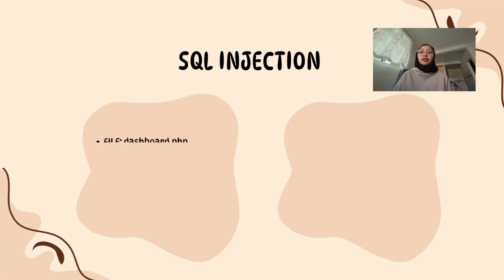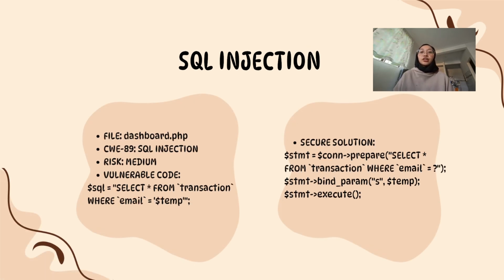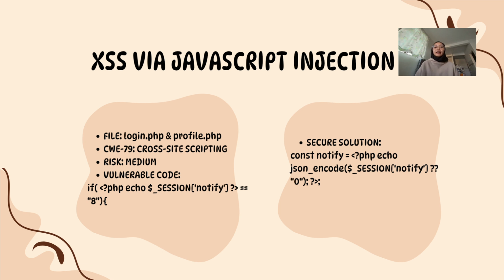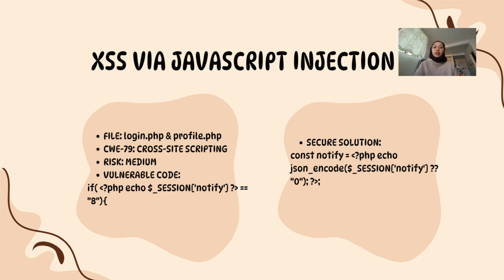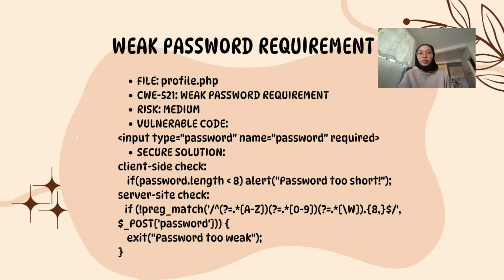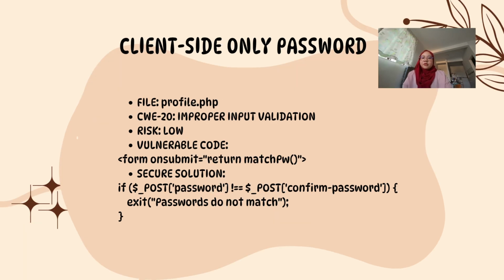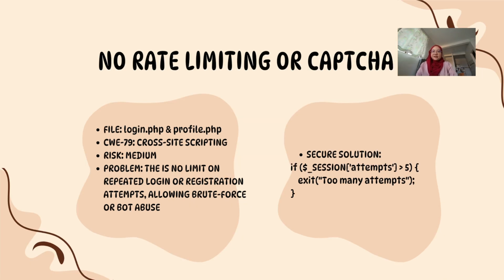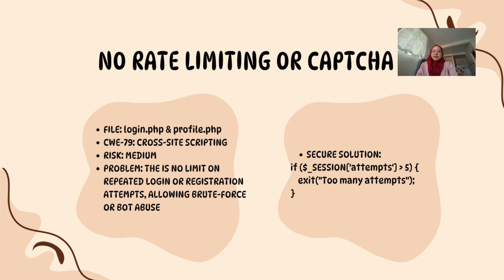June 23, 2025